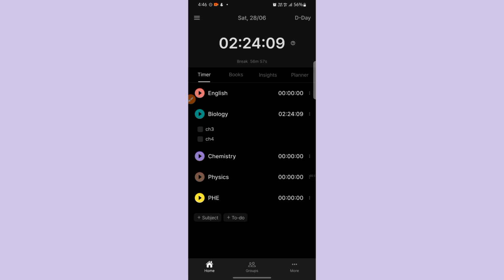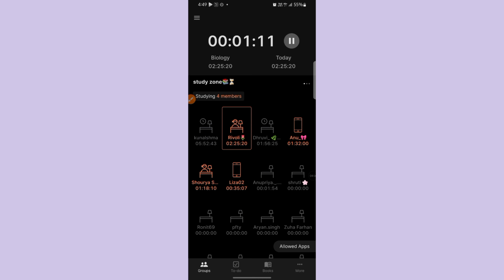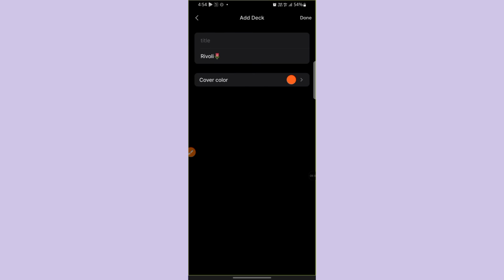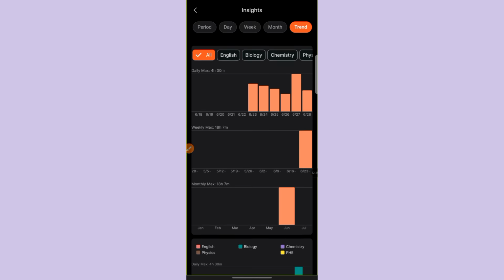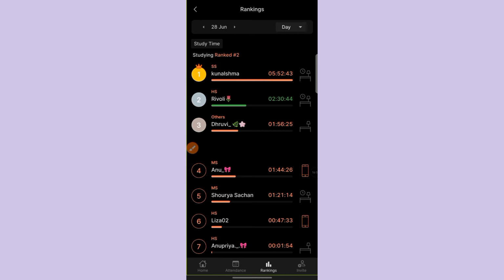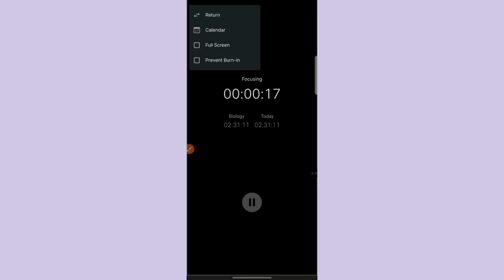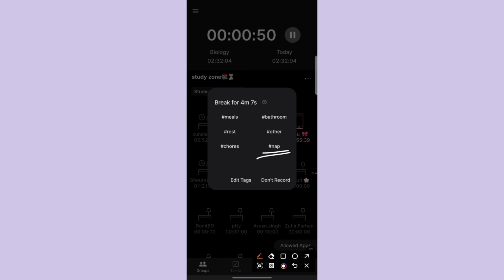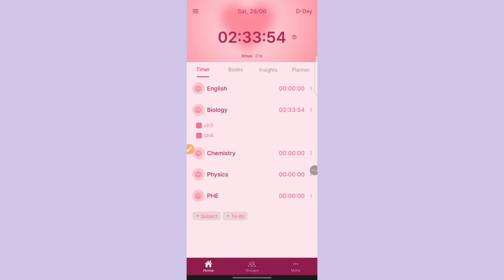YPT(YeolPumTa) app FULL GUIDE/TUTORIAL, How to use YPT app?,Korean YPT App,must use app for students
my group name - study zone 📚 ⏳
Password - rivolilies
Join my ypt group, let's study together
watch this in slow speed if you feel its very fast :)
hope this video helped you guys!